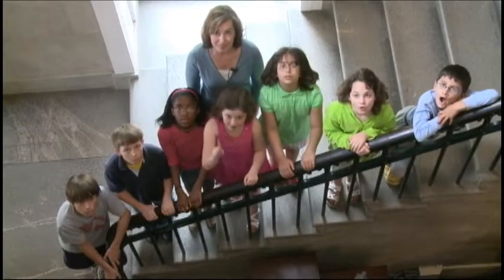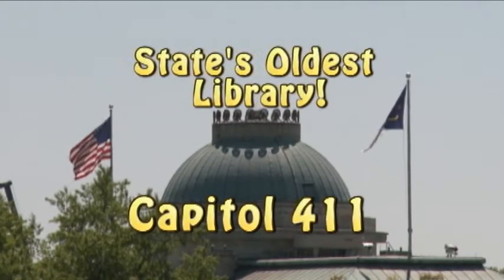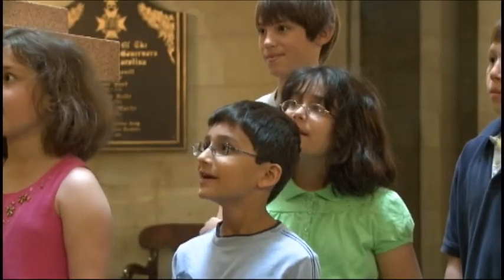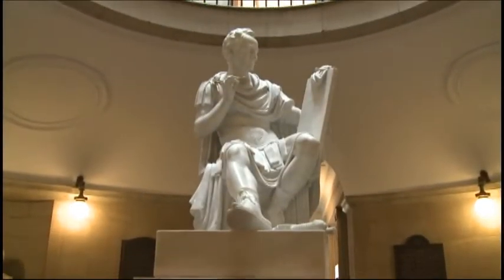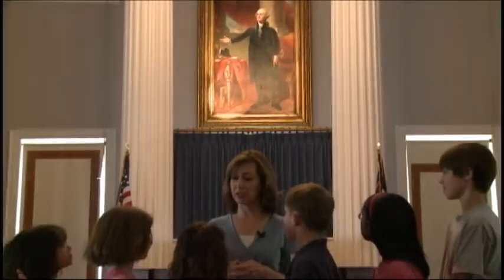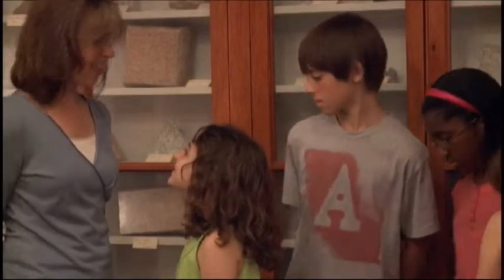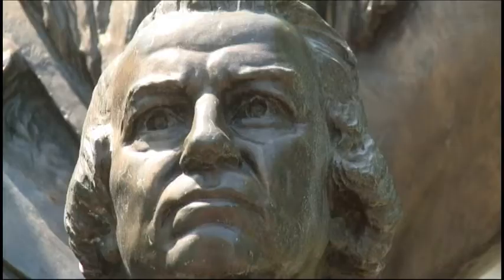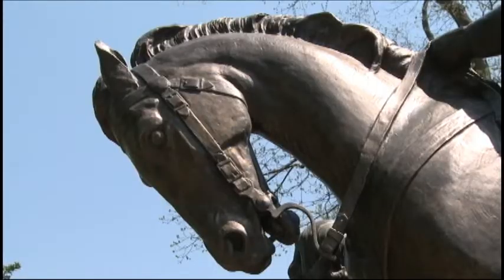North Carolina State Capitol: Capitol 411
Watch a group of school kids exp;ore the secrets and mysteries of the North Carolina State Capitol in this fun and fact filled video.